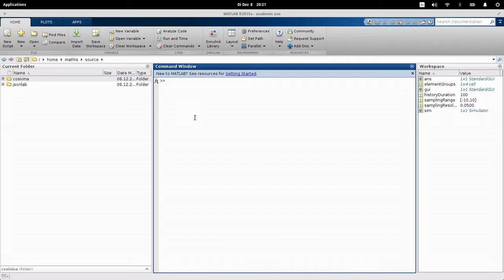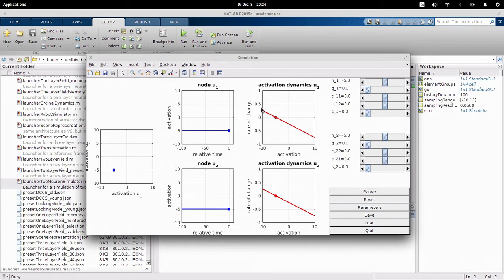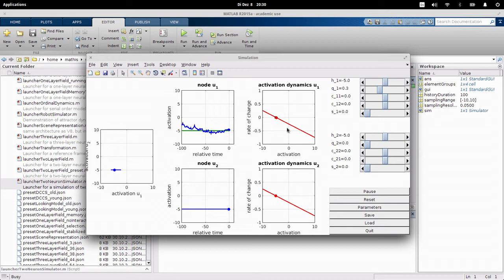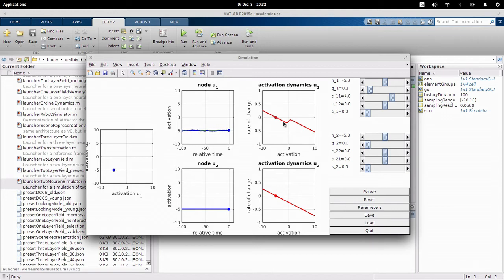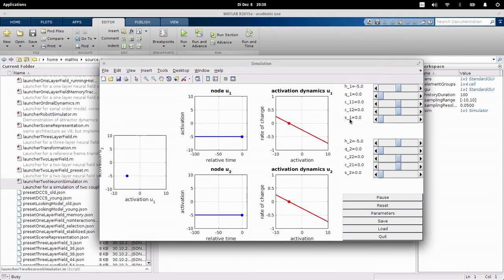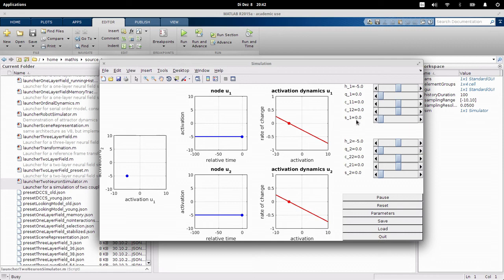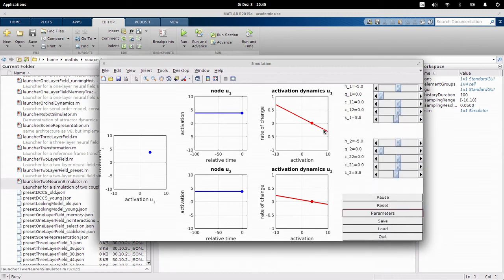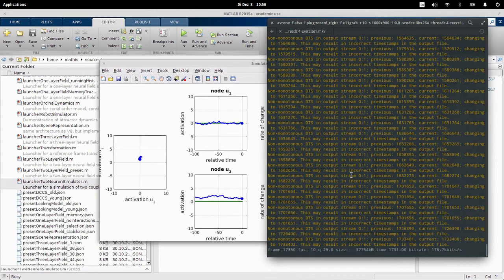Exercise 1: Single dynamic activation variable with input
This video covers Exercise 1 of the first chapter of the book "Dynamic thinking: A primer on dynamic field theory". It contains a detailed explanation of all plots, control elements, and buttons of the "two neuron" simulator. The video then takes you through all three tasks of the exercise.